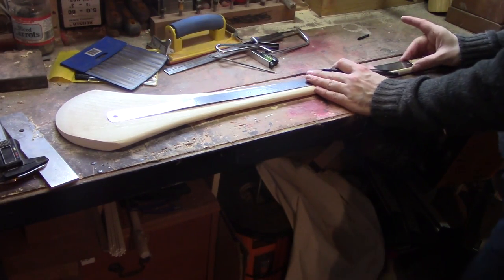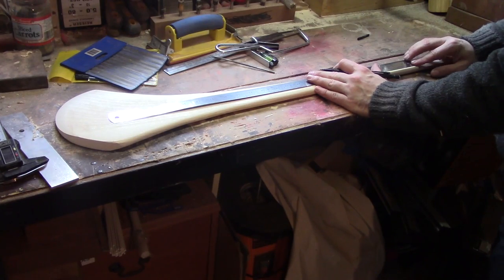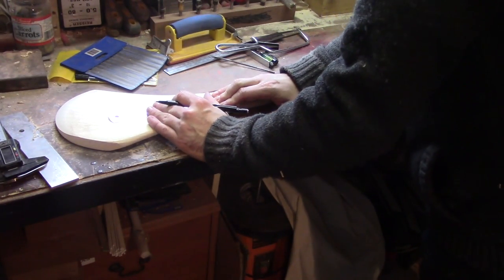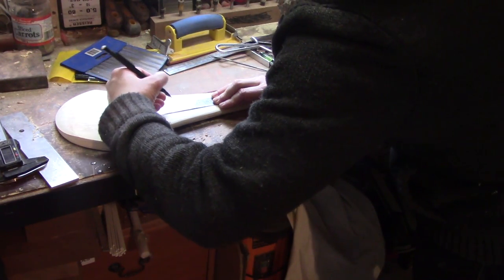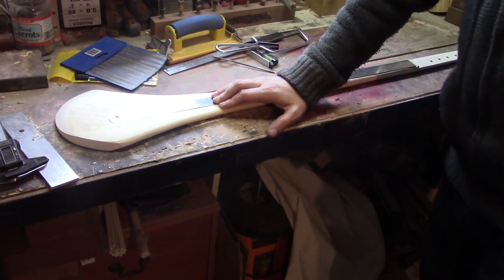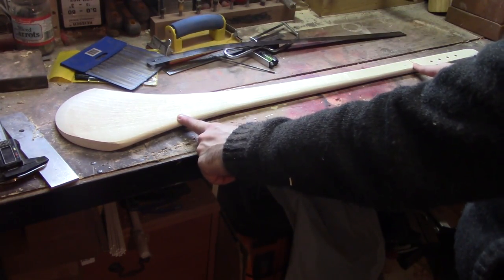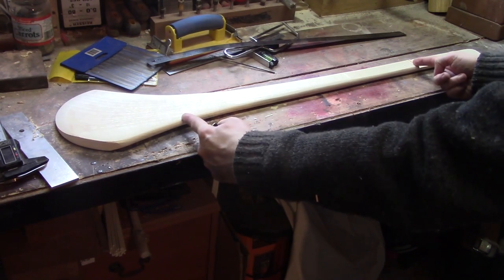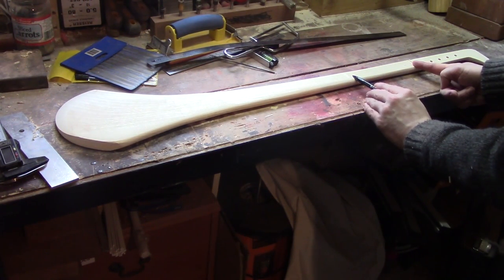Hurley Guitar PT 20 Marking The Bridge Position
Part 20 of a full series on building a hurley guitar